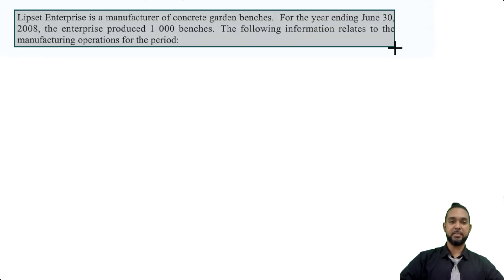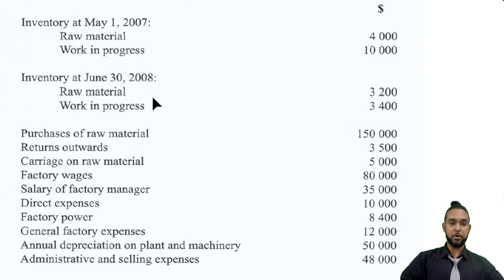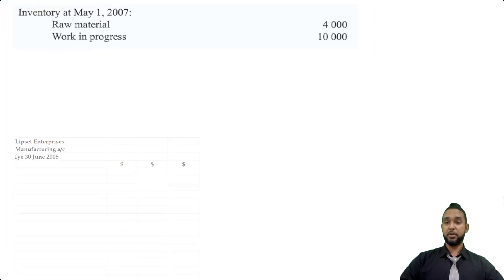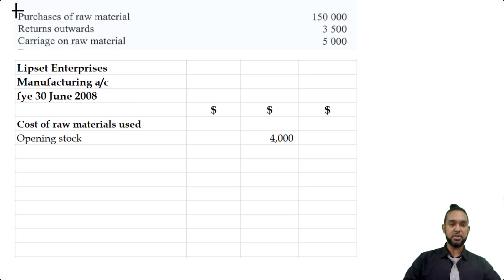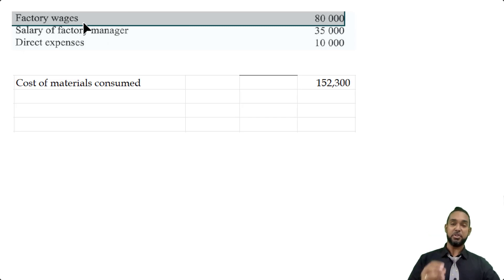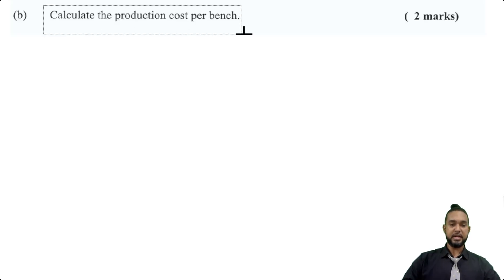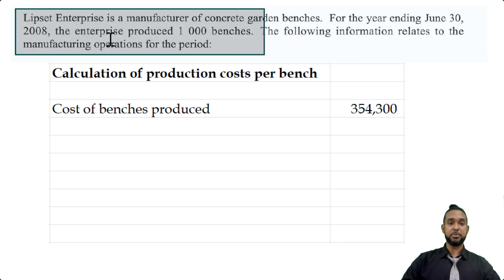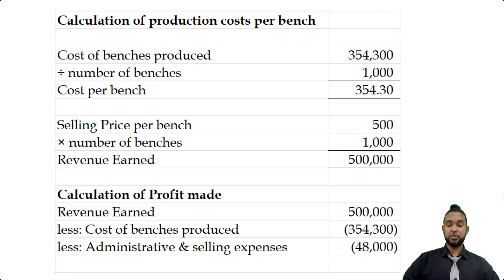PoA - Jan 2009 P2 Q4 - Manufacturing Accounts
00:00 - Intro
00:25 - Read through
02:15 - a.) Manufacturing account
06:17 - b.) Cost and profit calculations

Remember...

A
Different
Ap proach
To it

Much love!